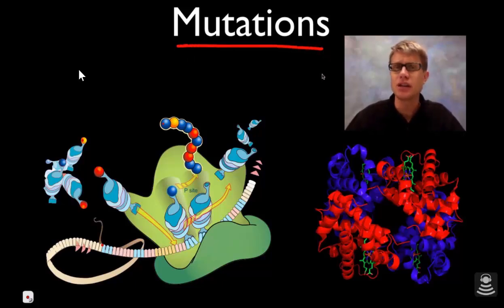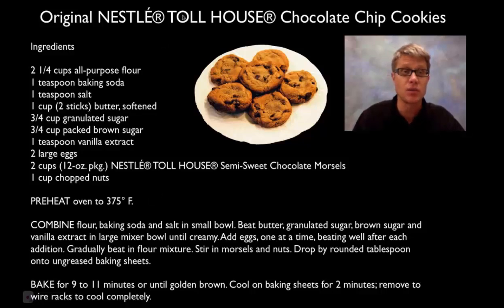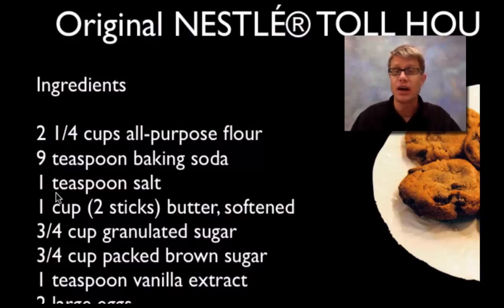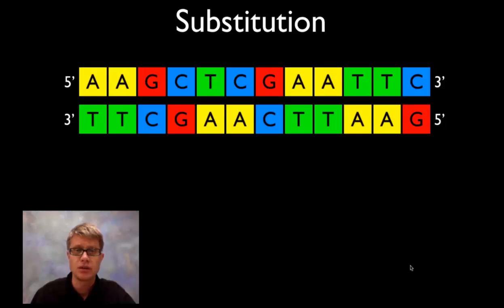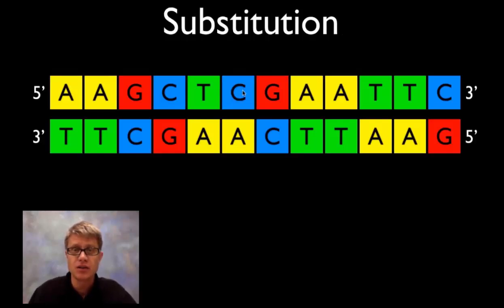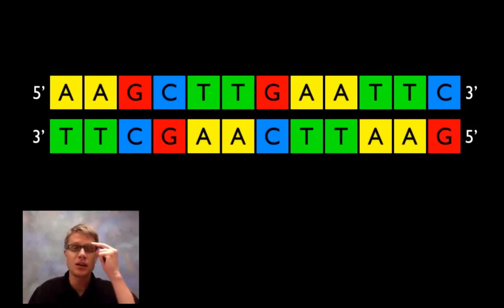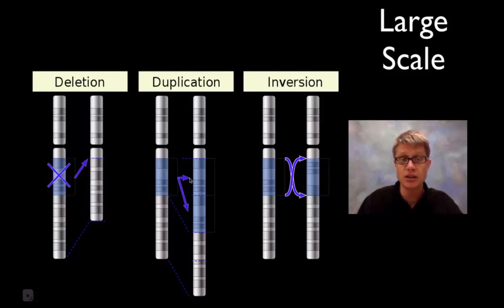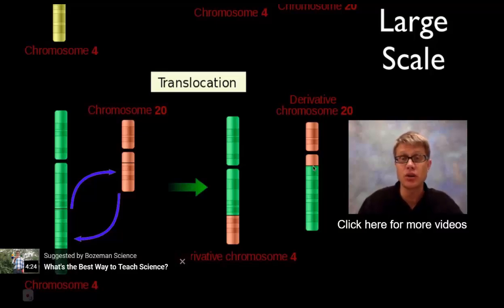MUtations from Bozeman Science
edited version - removed causes